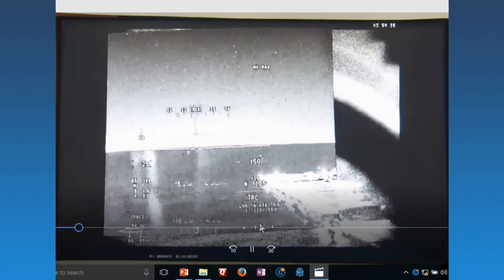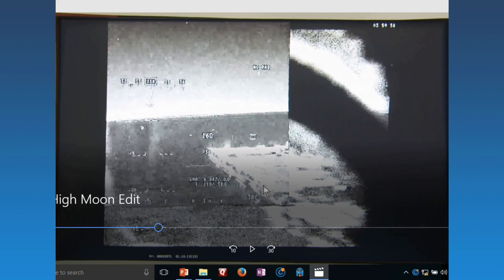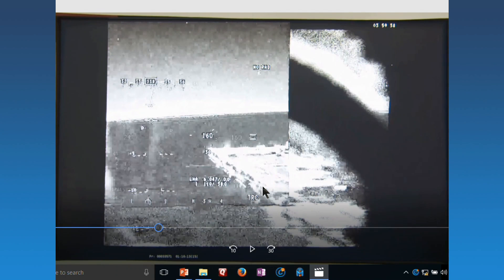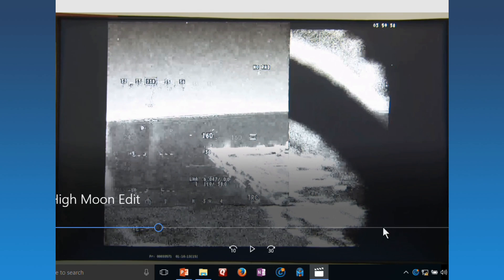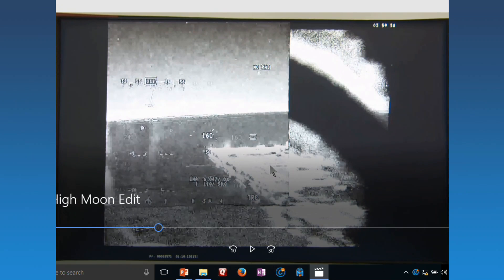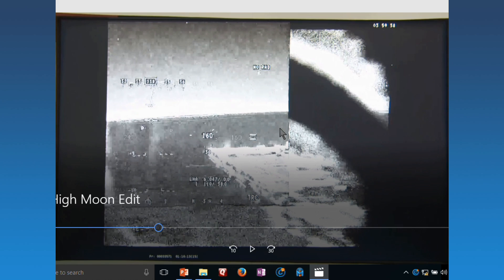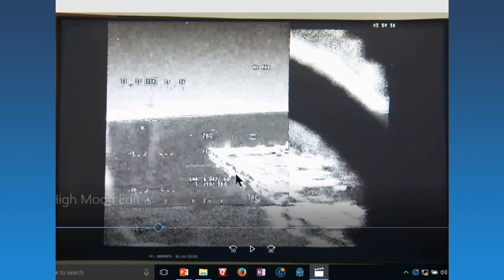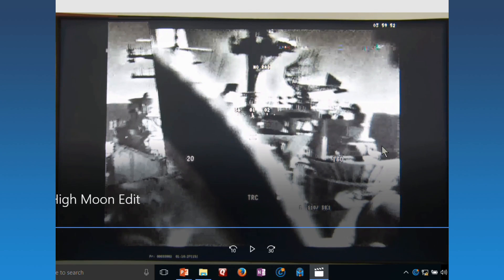Pilot's View landing an F-35B at Night with Moonlight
This video was filmed during a conference in May, 2017 held by the  Flight Safety Test Committee in Arlington, Virginia.

Here's the link to the full video, posted in The Drive on Monday, July 10, 2017.

All copyrights and trademarks belong to the people in the video, not this YouTube account.